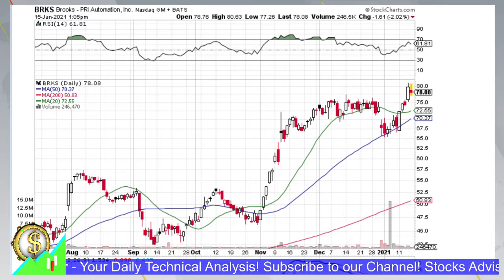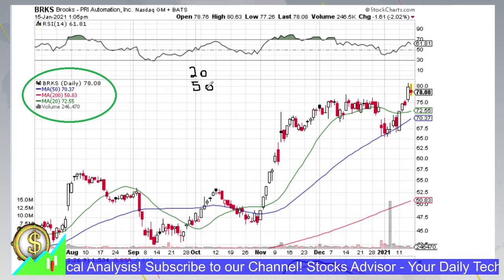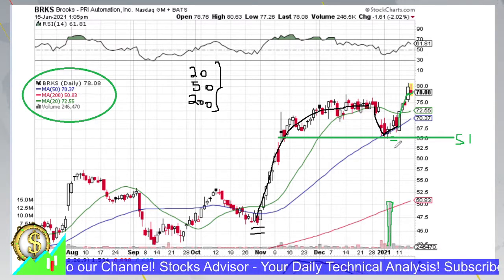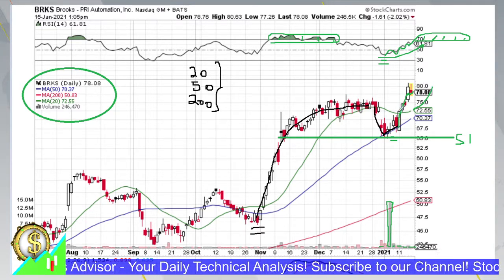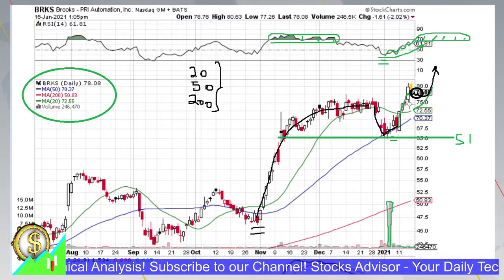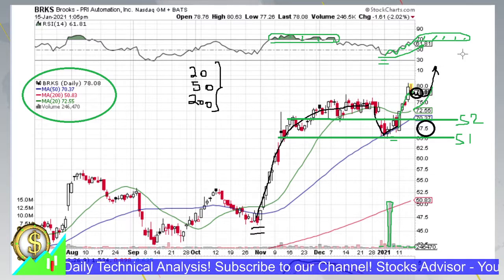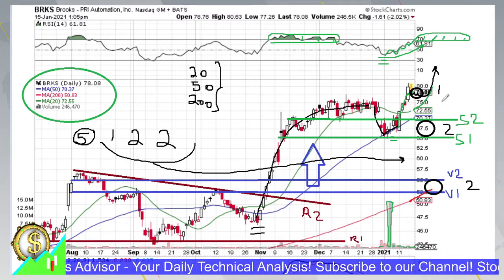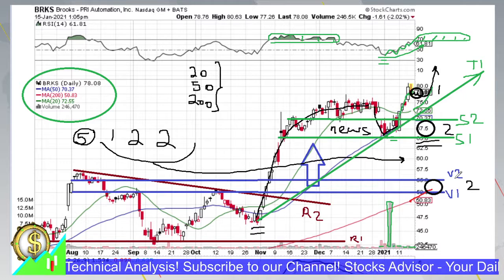Stocks to Buy: BRKS Brooks Automation Inc. 2021 01 15